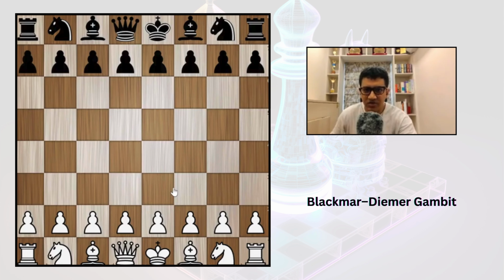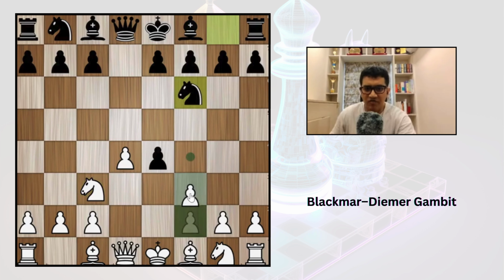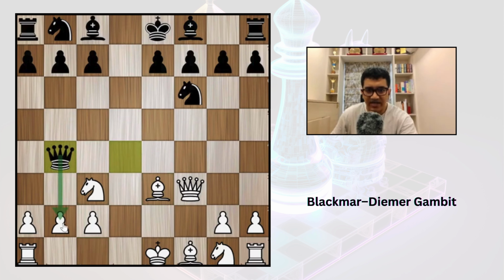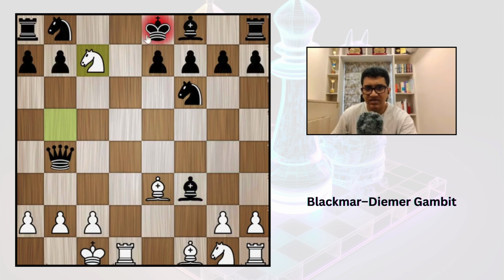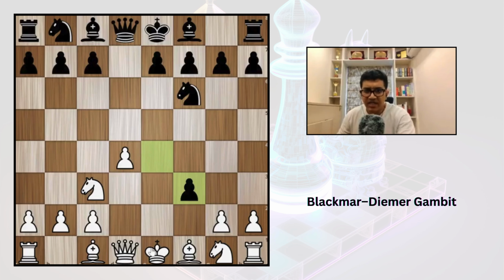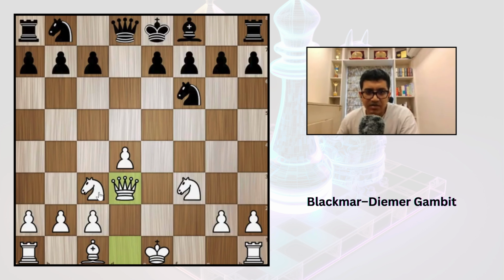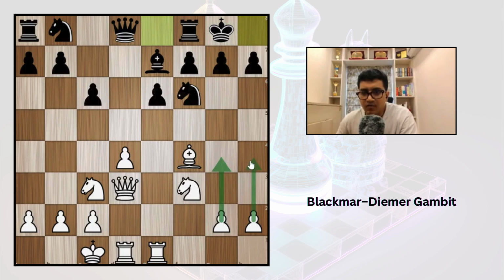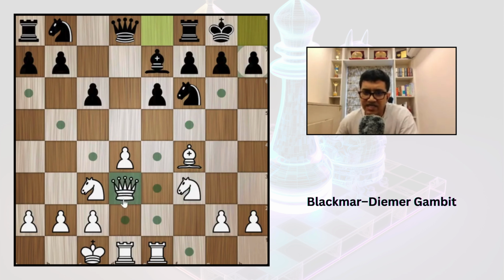Blackmar-Diemer Gambit EXPLAINED!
🔥 Master the Blackmar-Diemer Gambit in Just 5 Minutes! 🔥

Are you an aggressive chess player looking for an exciting opening to surprise your opponents? In this video, we break down the Blackmar-Diemer Gambit—one of the most dynamic and attacking openings for White!

✅ What You’ll Learn:
♟️ The key moves and ideas behind the Blackmar-Diemer Gambit
♟️ Tactical traps to catch your opponent off guard
♟️ Strategies to dominate early and gain a strong attacking position
♟️ Common responses from Black and how to counter them

Whether you're a beginner or an intermediate player, this video will help you understand why this gambit is a favorite among attacking players.